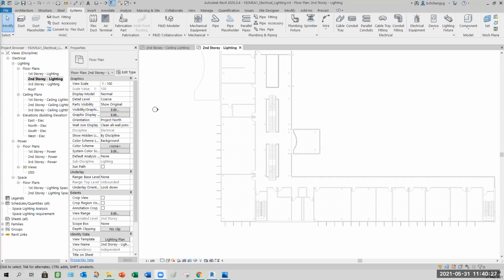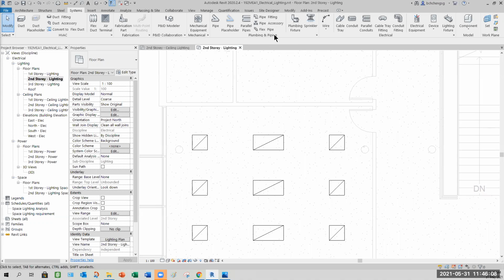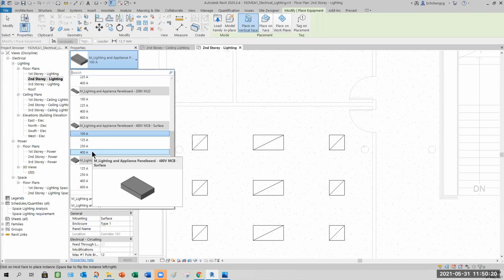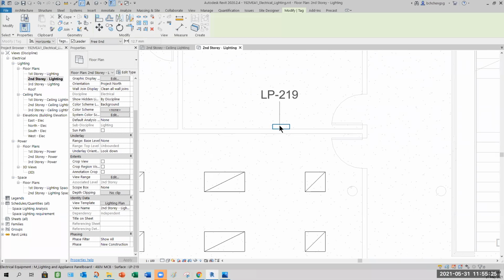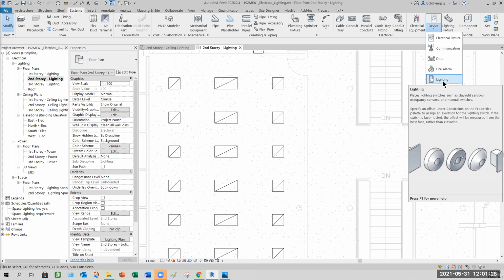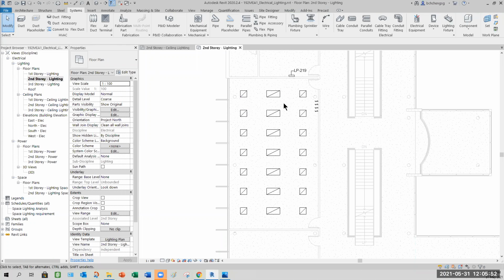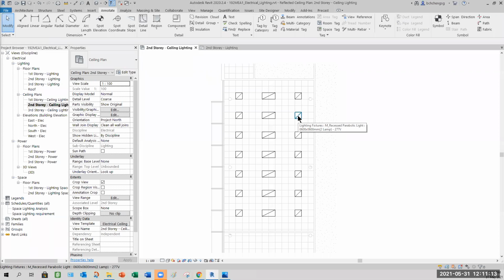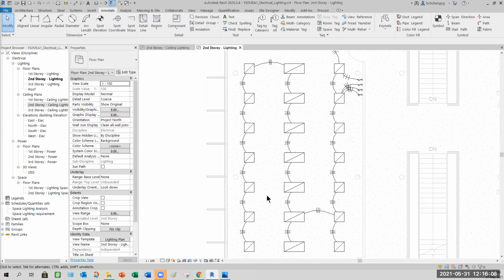Design & finish the lighting network 03